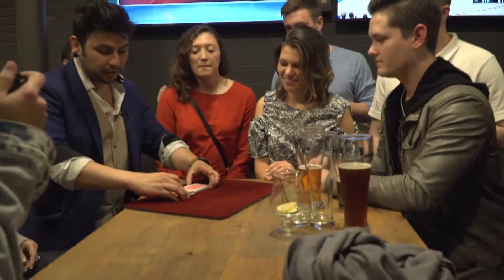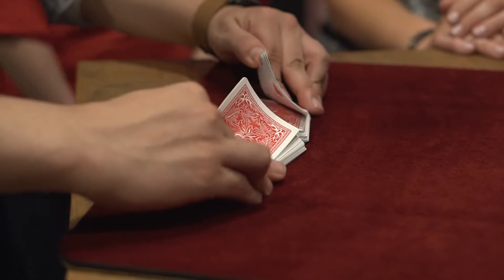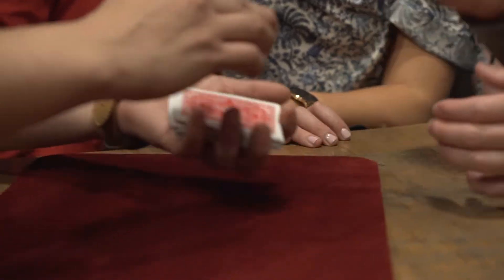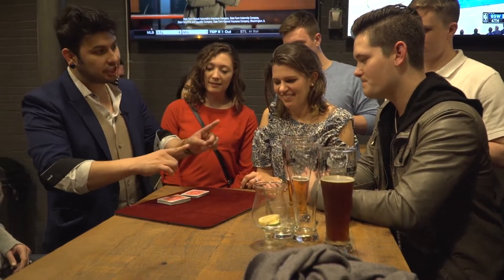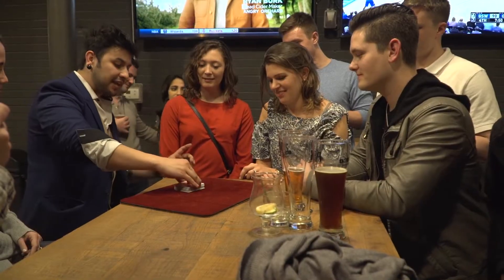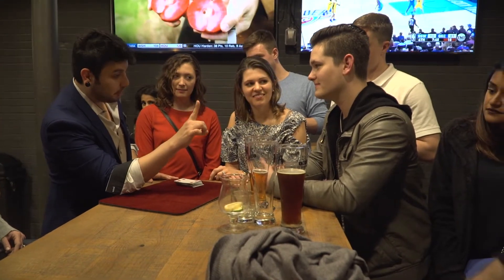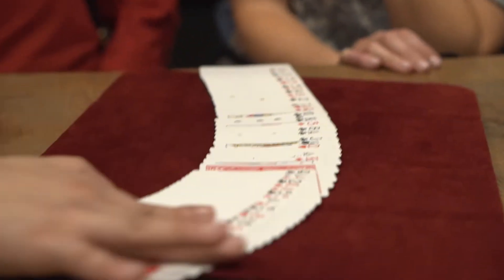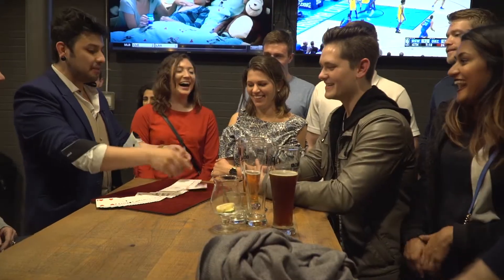Mind Readers Triumph by Luis Carreon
Triumph on steroids. MRT lets you secretly learn which card your spectator chose BEFORE spreading the cards. WORKER.